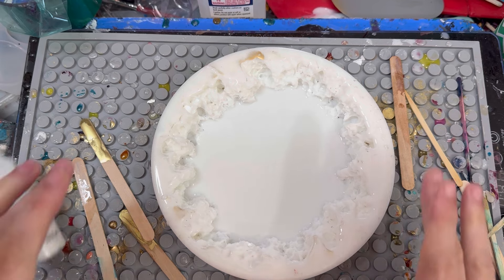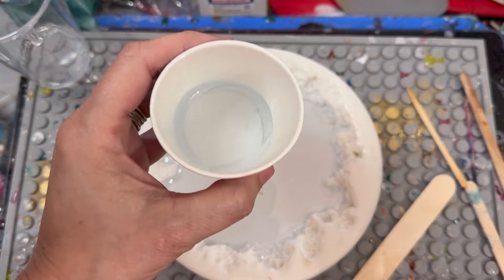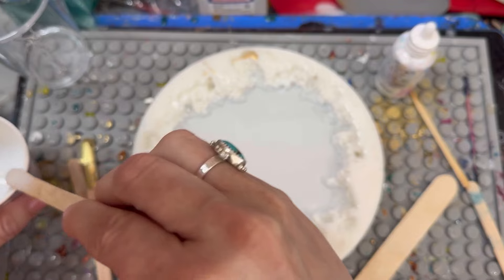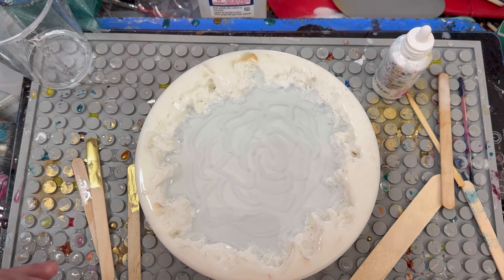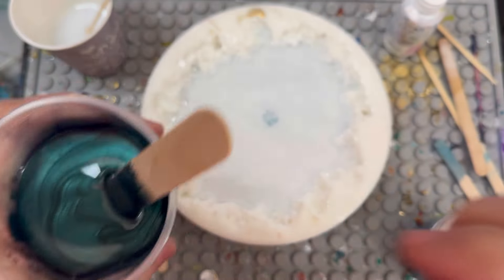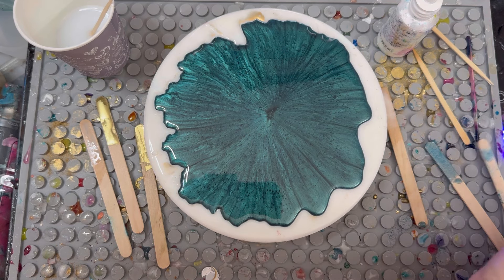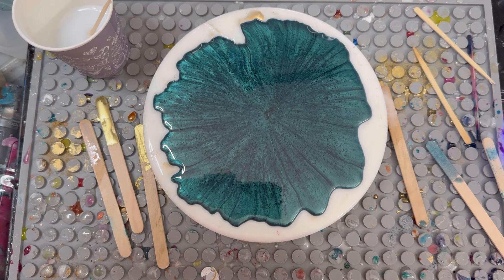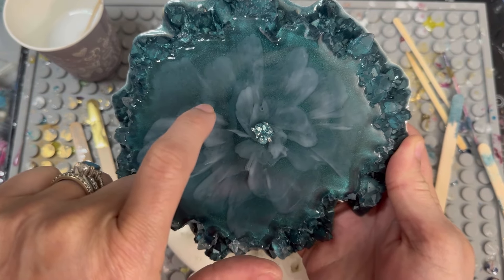Delicate 3D Bloom recipe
Let me know what you thought of this bloom.

If you would like to show your support,  you can buy me coffee

Molds: Julie from Pouring Your Heart Out, Ebay store

Materials Used, KEEP SCROLLING .

Watch till the end for the reveal.
❤️❤️EVERY MINUTE OF WATCH TIME HELPS MY CHANNEL. ❤️❤️

Amazon Products:
*Resin Tape
*Silicone Mats
*Unicone Stir Sticks
*JDiction Epoxy High Gloss Resin
*JDiction Epoxy Deep Pour Resin
*Jdiction level table
*Paint & Art Wipes
*Epoxy Resin Cups 8oz
*Nitrile Latex Free Gloves
*Resin Heating Mat, Glass Warmer
*Heat Gun 1800W, 5 Nozzles
-Let's Resin Silicone Putty
*Let's Resin Chamelion Mica Powder
*Let's Resin Alcohol Ink for Resin
*Army Painter Paint Mixing Balls
*Castin Crafts Opaque pigment
*Liquitex Acrylic Ink: Turquoise
*KP Pigment Paste:
-Bermuda Blue
-Gulf Blue
-Deep Ocean Blue
-Swamp Green

As always, wear a mask and gloves.

MATERIALS USED:
-Lets Resin Epoxy
-This Little Piggy Mica Powder
-Renfio Broken Crushed Glass Glitter Shards Crush
-Jdiction level table

Facebook page: Flowing Art with Amy